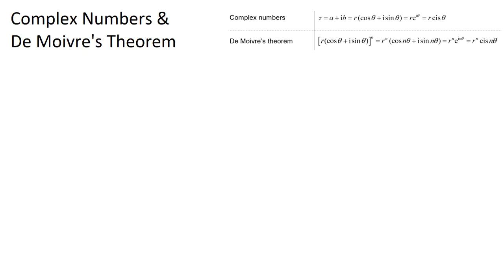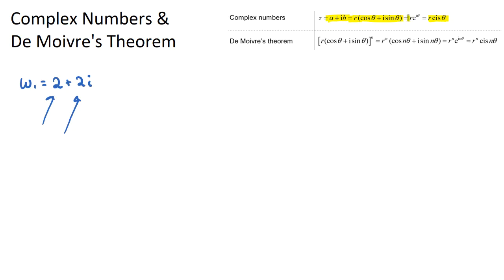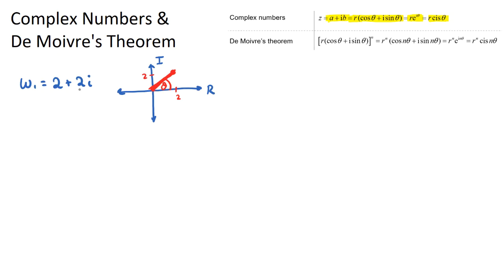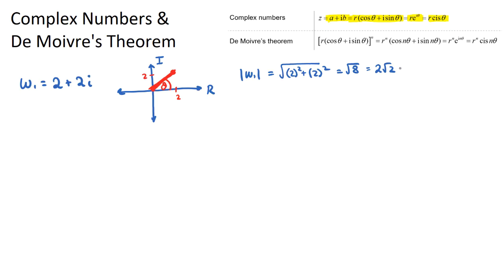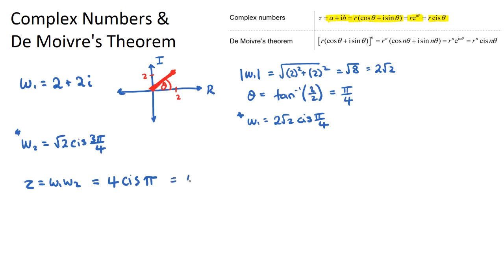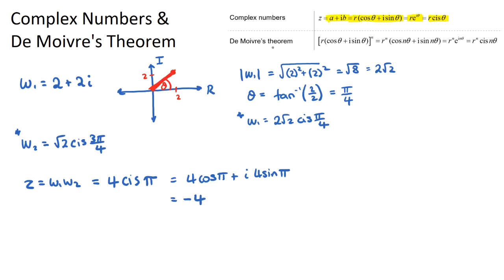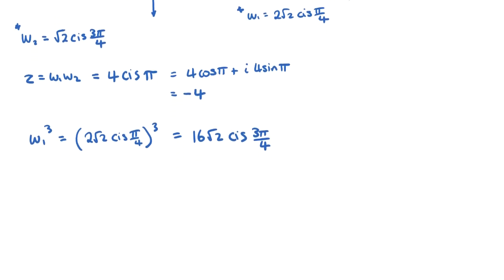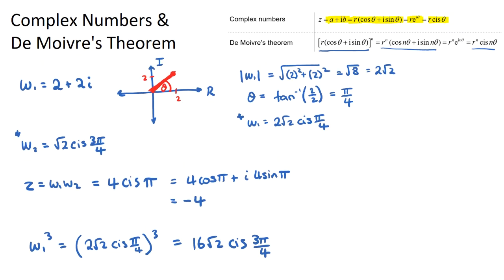Complex Numbers & De Moivre's Theorem [IB Math AA HL]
This video covers Complex Numbers & De Moivre's Theorem. Part of the IB Mathematics Analysis & Approaches HL course in Topic 1, Number & Algebra.